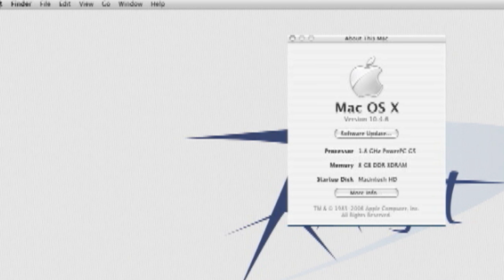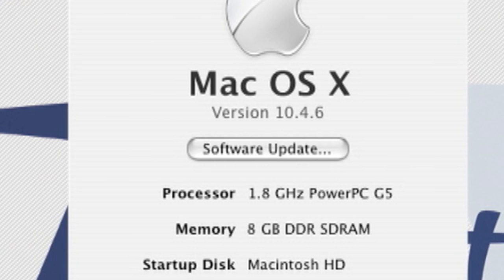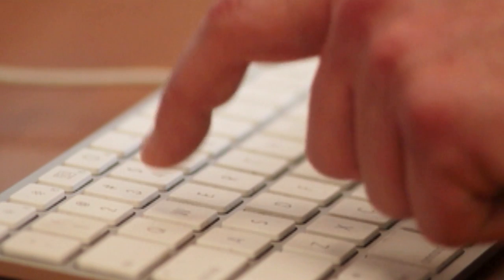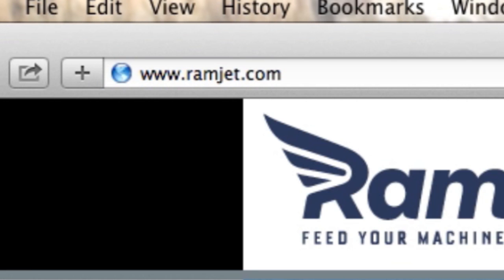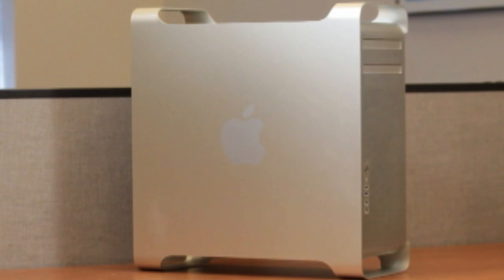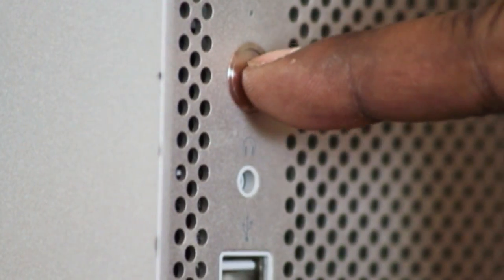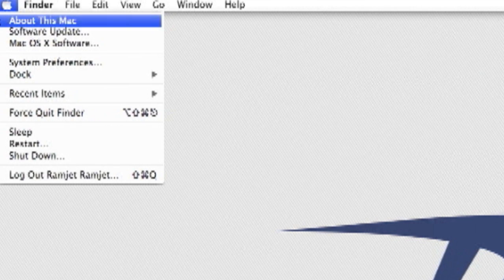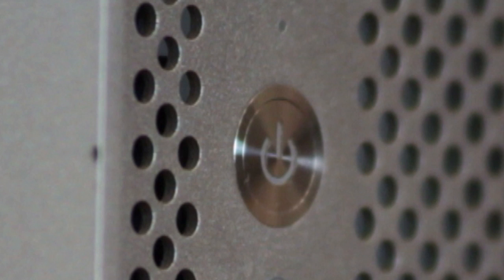Installing DDR-400 RAM in your PowerMac G5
The PowerMac G5 looks very similar to the Mac Pro, but is actually a vastly different machine.  Like the Mac Pro, it's very easy to install memory upgrades.  The PowerMac G5 comes in two versions that use different memory.  Watch the video below to learn about installing DDR-400 RAM in the "Original" G5.